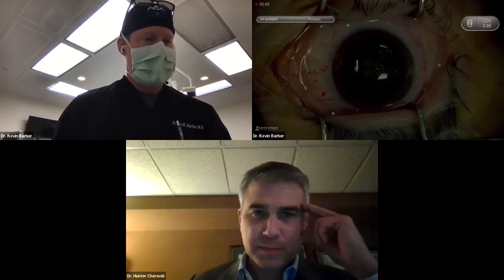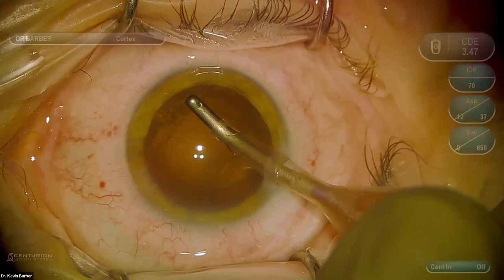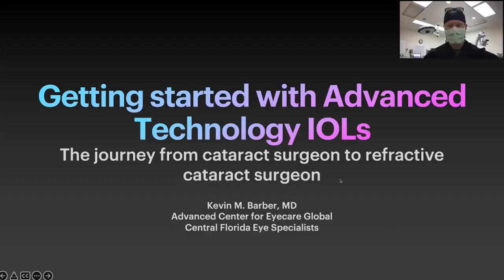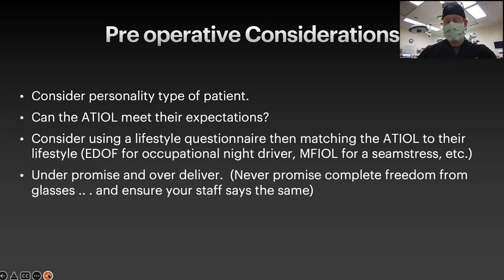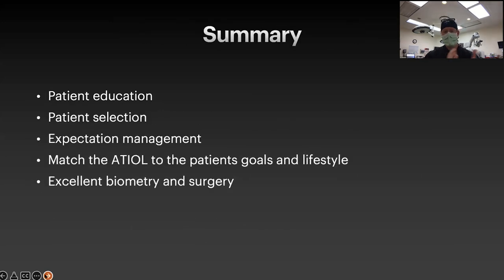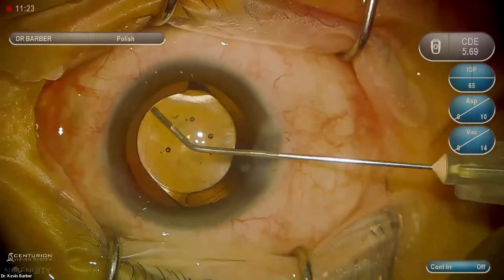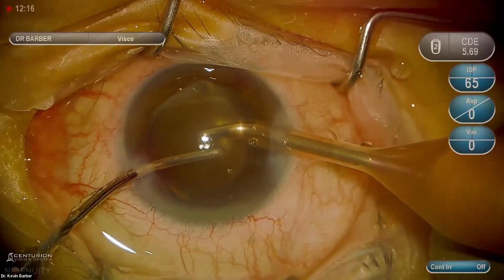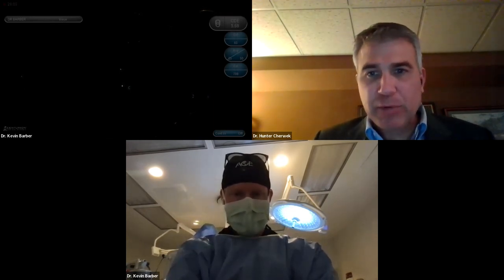Live Surgical Demonstration: Cataract Surgery with Premium Intraocular Lenses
During this live surgical demonstration, surgery will be performed emphasizing techniques for incorporating premium IOLs into your practice. Pearls will be discussed to assist in the successful integration of these IOLs into your practice including pre operative selection, intra operative tips, and post operative management. Surgeon/lecturer: Dr. Kevin Barber, Central Florida Eye Specialists, USA